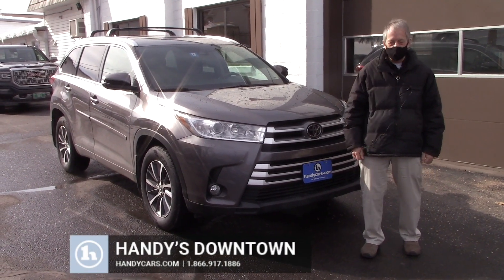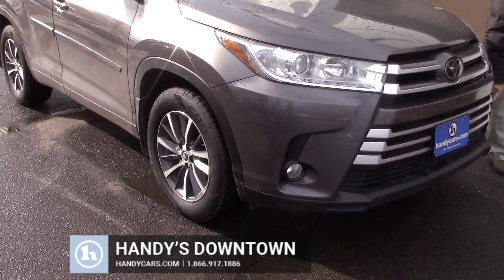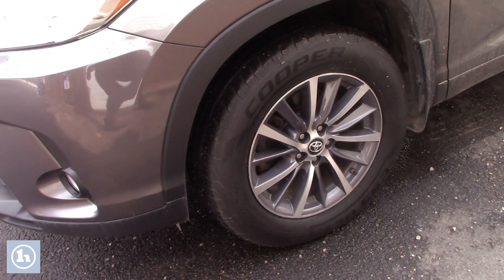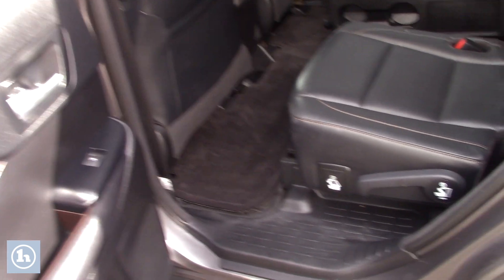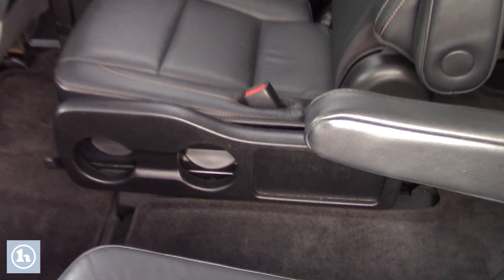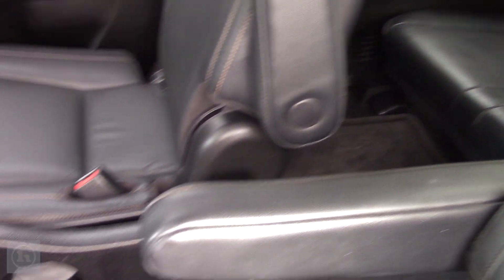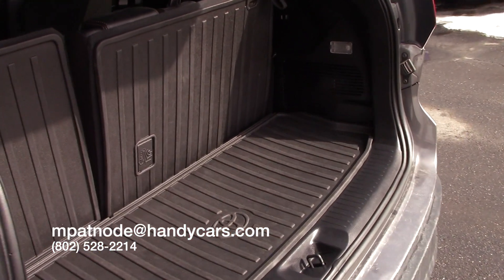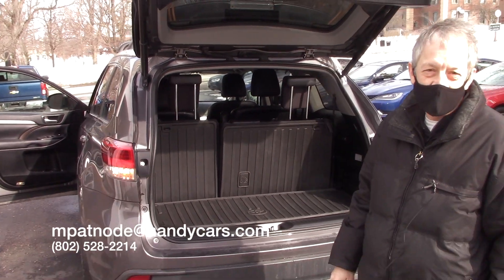2017 Toyota Highlander from Mike Patnode